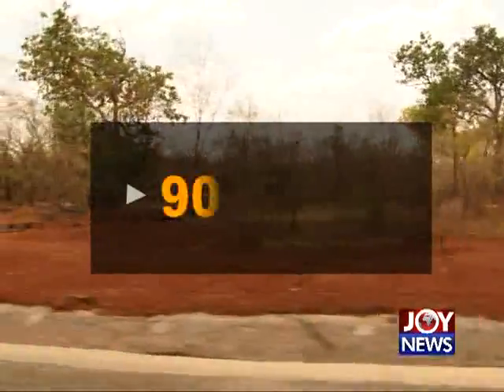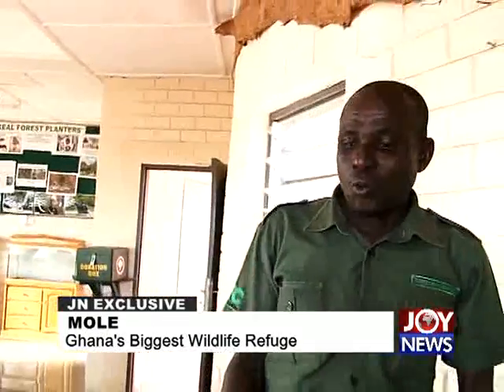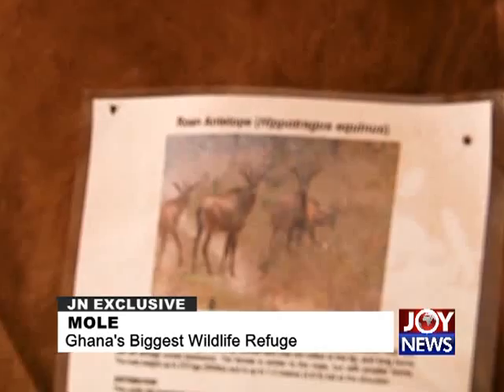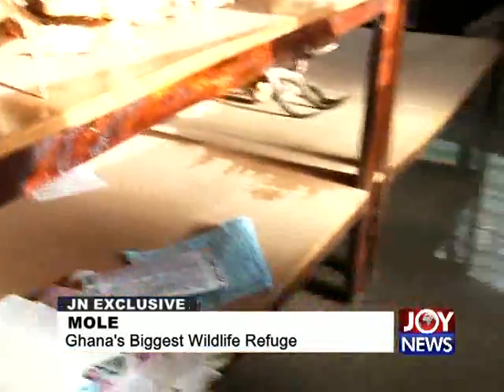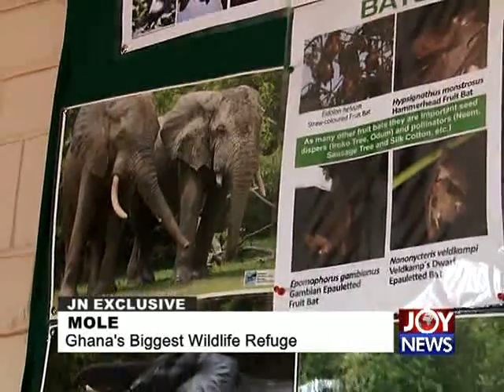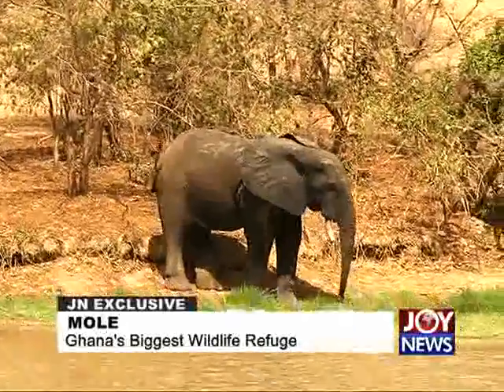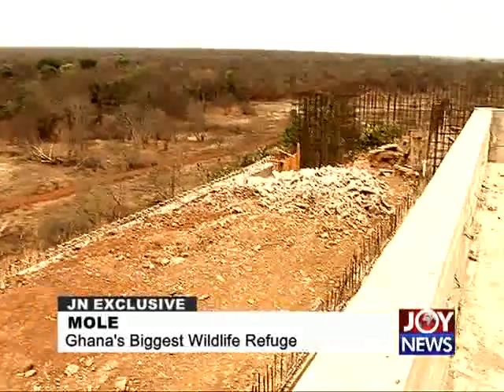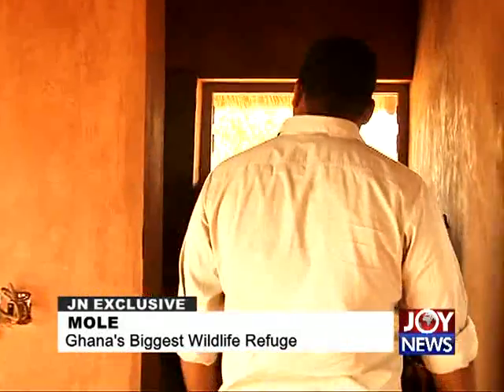Mole - Joy News Exclusive (9-10-15)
Ghana's biggest widlife refuge.